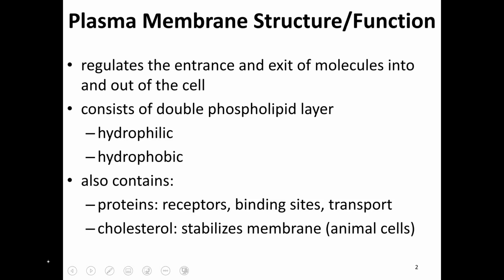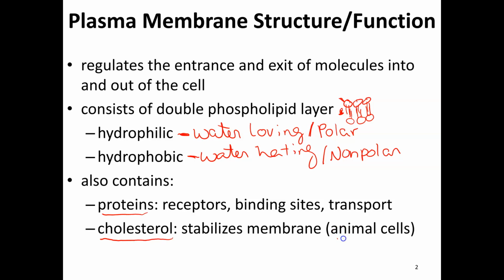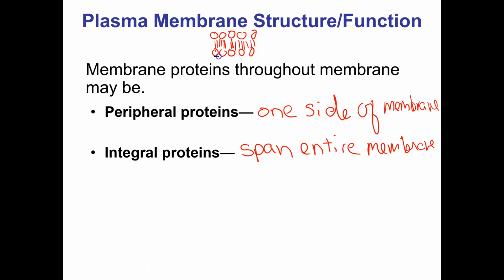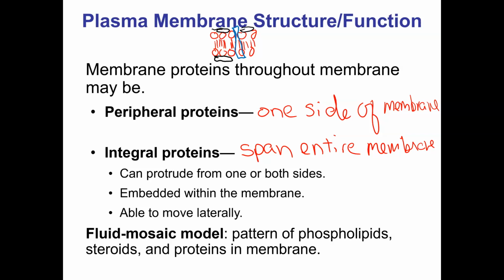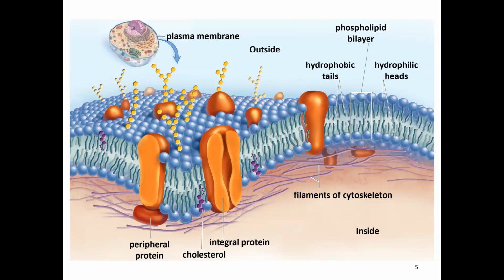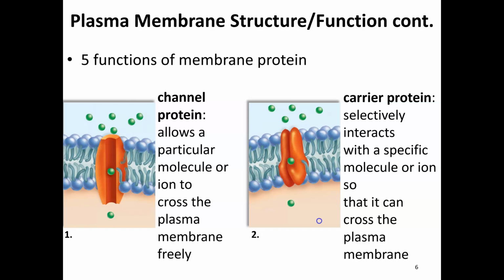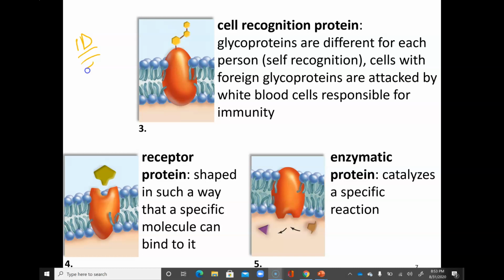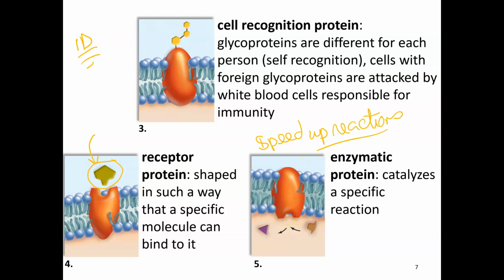Chapter 4 part 1 bio101 Mader